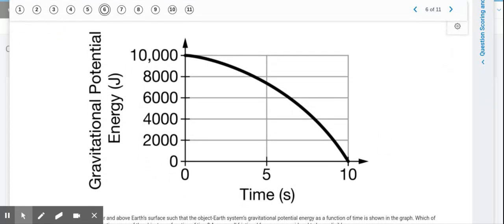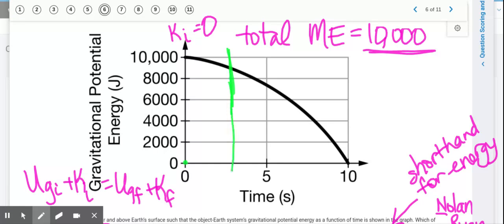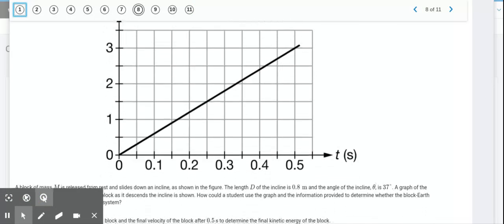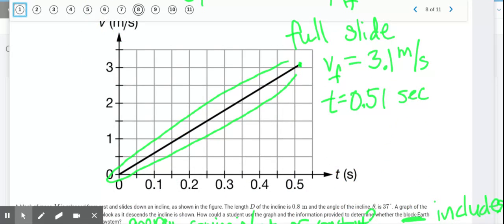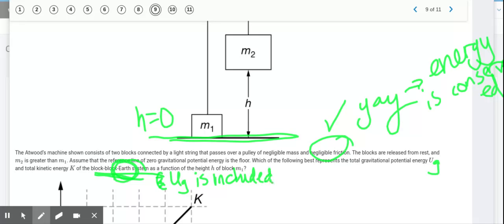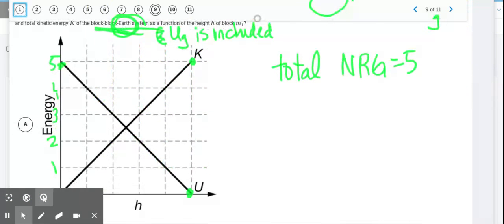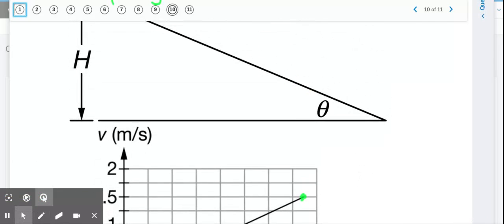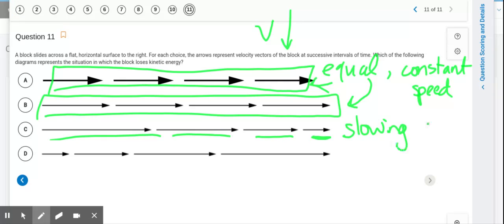AP Classroom review part 2